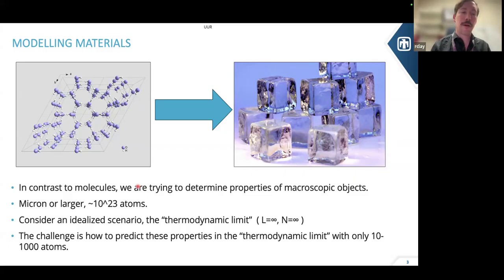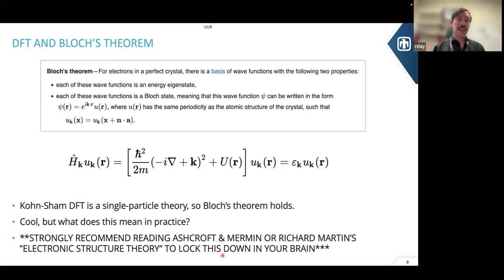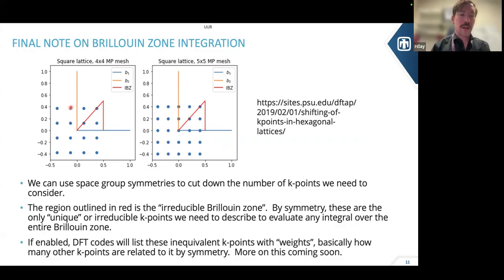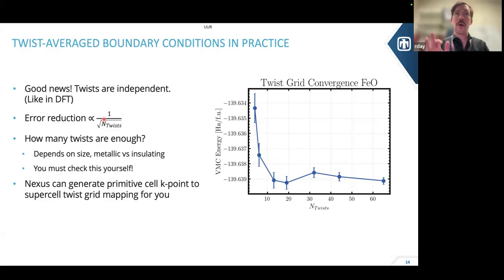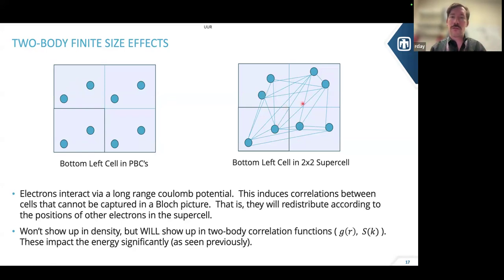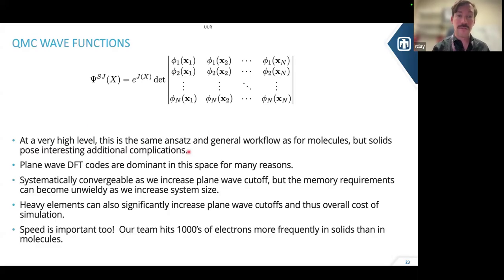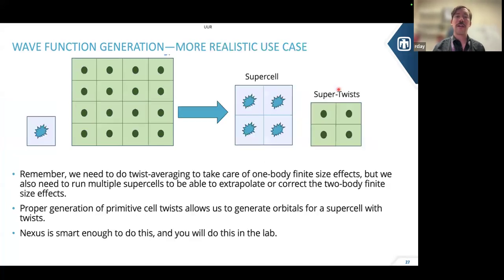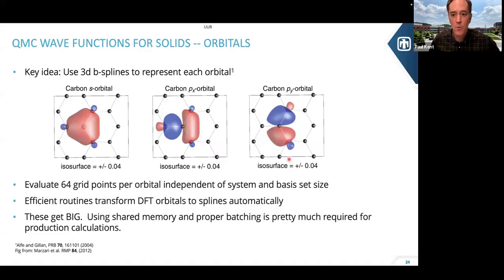Solid State Calculations / QMC for materials - QMC and QMCPACK Summer School 2025 (5/7)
Tutorial and examples on Quantum Monte Carlo calculations for materials and the solid-state using QMCPACK, Quantum ESPRESSO and Nexus. Given by Raymond Caly as part of the Quantum Monte Carlo and QMCPACK Summer School 2025. Session 5 of 7. More details including presentation materials and example files are available

00:00 Introduction
00:07 Modeling materials
02:30 Overview
03:46 Periodic boundary conditions
06:50 Finite-size effects
08:15 DFT and Bloch's theorem
11:18 Finite size effects in DFT
13:20 One-body finite size effects in QMC
18:38 Twist averaging
22:15 Twist averaging procedure
23:28 Twist averaged boundary conditions in practice
25:50 Grand canonical twist averaging
28:03 Are we done? (No)
30:44 Two-body finite size effects
32:59 Fixing two-body finite size effects
33:45 Model periodic Coulomb potential
34:20 Structure factor corrections
36:04 KZK corrections
38:04 Wavefunctions for solids
38:24 QMC wavefunctions
40:53 Splined orbitals
42:57 Hybrid representation
44:51 Wavefunction generation
47:28 Checklist for QMC on solids
50:47 Lab exercise for bulk carbon diamond
53:21 Q&A